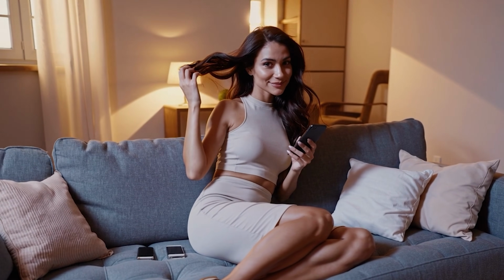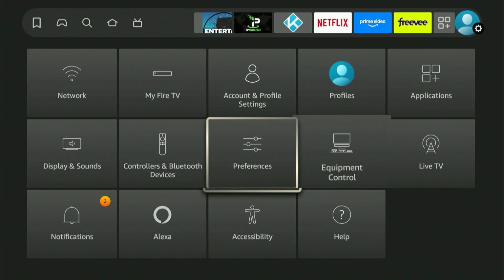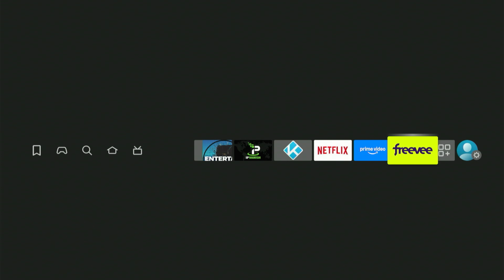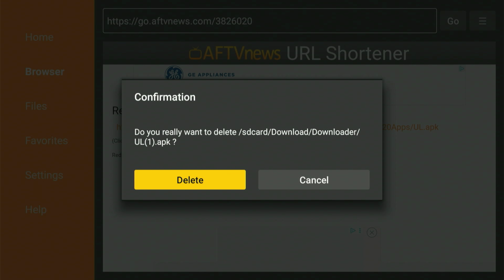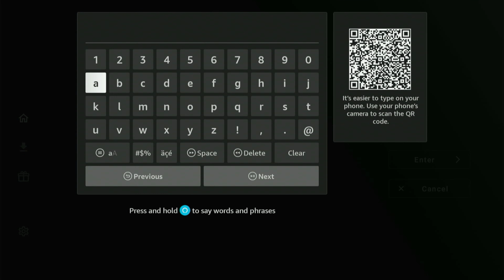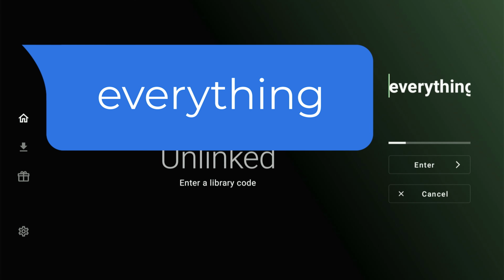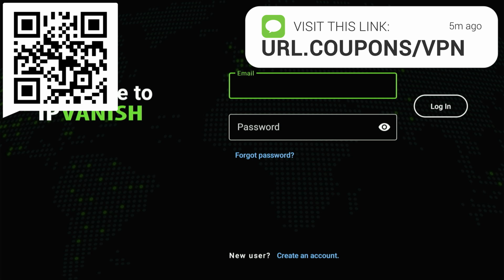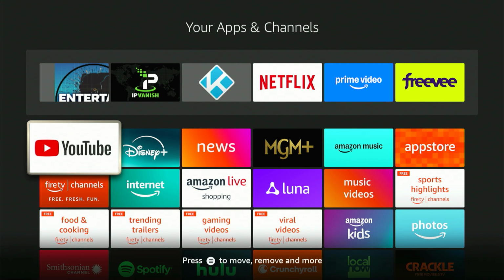⚙️ ULTIMATE UNLINKED CODES 2025 💥 Stream ANYTHING Instantly!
Protect your privacy, unlock hidden content, and stream at full speed without buffering.

Why You Need This VPN (The One I Personally Use):
✅ Zero Buffering – Eliminate ISP throttling for smooth HD/4K streams
✅ Global Access – Watch movies, TV and sports from anywhere in the world
✅ Total Privacy – Military-grade encryption and strict no-logs policy
✅ All-In-One – Protect your Fire Stick, phone, tablet, PC and more with one account

Don’t have a streaming device yet? Or ready to upgrade? Check these out:

What You’ll Learn On This Channel:
📲 Install third-party apps (APKs) in minutes
🚀 Sideload apps safely and securely
🔥 Find the best streaming apps of 2025
🧰 Unlock Fire Stick tips, tricks and hacks
🆚 Compare Fire Stick vs Android TV devices
🔒 Protect streaming with VPN tutorials
💡 Boost Fire Stick performance and speed
📦 Use Downloader App and Unlinked codes
📉 Remove bloatware and free up storage
⚙️ Apply advanced settings and tweaks
🔔 Get fresh tutorials every week, always up to date
🌎 Access geo-restricted content worldwide
🚫 Stop buffering and streaming restrictions
👨‍💻 Join a trusted community of cord-cutters

✅ Free streaming apps and APK installs
✅ Best Fire Stick jailbreak apps for movies and shows
✅ Kodi builds, add-ons and setup guides
✅ Speed boost and optimization hacks
✅ Live TV, sports and pay-per-view streaming
✅ Advanced Fire Stick fixes and error solutions

Devices Covered:
✔ Fire Stick (All Models: 4K, 4K Max, Lite)
✔ Fire TV Cube and Fire TV Smart TVs (Insignia, Toshiba, Hisense)
✔ Android TV Boxes (Generic and Branded)
✔ NVIDIA Shield TV and Shield Pro
✔ Android Smartphones and Tablets (Samsung, Xiaomi, OnePlus, Google and more)

🛑 Not compatible with Apple or Roku devices.